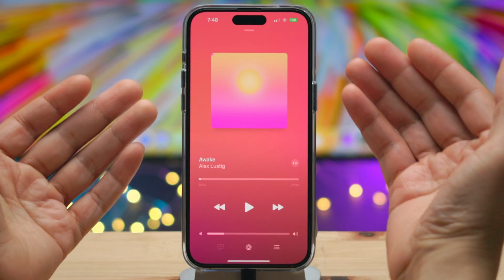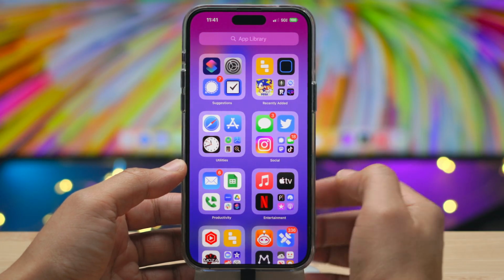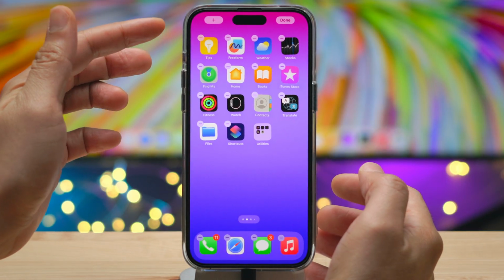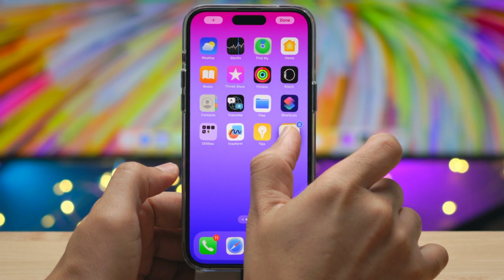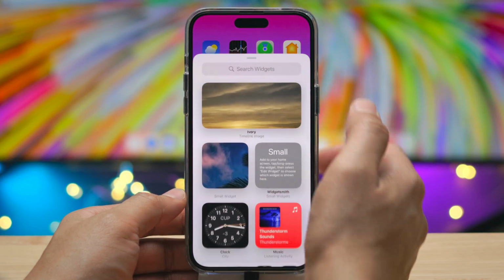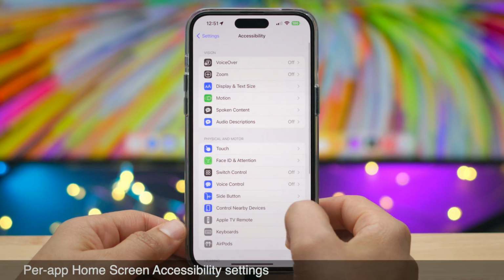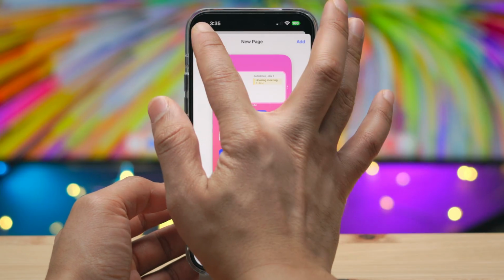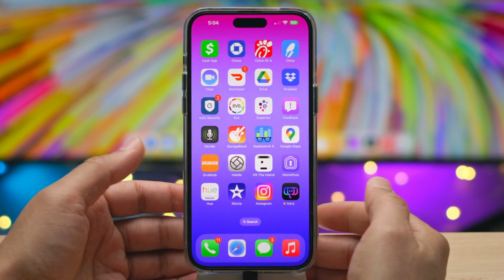iPhone Home Screen master class - 85+ tips! Do you know them all?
In this video, Jeff shows you how to master the iOS 16 Home Screen. This is a great guide for beginners, with plenty of tips, tricks, and hidden features for iPhone experts! You WILL learn something new.

Comment: 📝 Sound off in the comments with your thoughts.

CHAPTERS:
00:00 iOS 16 Home Screen Master Class
00:50 Launching apps
01:13 Use Display Zoom
02:15 Customize Home Screen Wallpaper
03:45 Invoke Spotlight from Home Screen
04:08 Hide the Spotlight shortcut
04:21 Home Screens reflected in page dots
04:52 Use the Dock for your most used apps
05:03 Use Reachability to access apps at top of page
05:26 Quickly scroll through Home Screen pages
06:00 Access the App Library
06:27 Launch apps from App library
07:15 Search for apps using App Library
07:42 List all installed apps in alphabetical order
08:03 Search for app developer to find all apps
08:16 Make notification badges show in App Library
08:43 Make newly downloaded apps skip the Home Screen
09:24 Pause, prioritize, and cancel App Store downloads
10:04 Quick Action Shortcuts
10:30 Use Quick Action Shortcuts with apps in App Library
10:42 Remove apps from Home Screen but keep in App Library
11:13 Delete apps completely
11:29 Delete and restore stock applications
12:05 Hide notification badges
12:32 Enter edit “wiggle” mode
13:05 Exit edit mode
13:20 Minus sign remove
13:32 Move an app
14:48 Move multiple apps
16:15 Quick switch pages while moving apps
17:00 Create a new Home Screen page
17:30 The maximum number of Home Screen pages
18:13 Quickly jump between first and last page via page dots
18:23 Jump back to first Home Screen page
18:29 Move apps to different pages with help of page dots
18:50 Rearrange the order of app icons
19:29 Interrupt an app icon move
20:00 Folder basics
20:21 Create folders
20:50 Add apps to an existing folder
21:11 Creating folder pages
21:45 Quickly scroll through folder pages
21:54 Rename folders
22:19 Remove a folder by removing apps
22:55 Move multiple apps to an existing folder
23:05 Move multiple apps to a new folder
23:16 Move multiple apps out of a folder
23:26 Use a folder in the dock to quickly access multiple apps
23:53 Remove a folder and keep all apps in App Library
24:45 Address jumping last icon issue
25:20 Move an app from App Library to Home Screen page
25:43 Move multiple apps from App Library
26:08 Edit mode differences in App Library
26:42 Move an app from Home Screen to App Library
27:00 Move multiple apps from Home Screen to App Library
27:17 Add multiple app icons for the same app to the Home Screen
28:32 Add apps directly from Spotlight to the Home Screen
28:53 Add widgets to Home Screen
32:07 Use widget stacks to optimize space
32:57 Change order and remove widgets in stack
33:30 Disable widget stack smart rotation
34:02 Add up to 10 widgets to a stack
34:52 Editing widgets and stacks
35:27 Moving widgets out of a stack
35:50 Utilize Siri Suggestions widget
36:24 Use the dedicated widget page
36:43 Use third-party apps to create “blank” Widgets
38:54 Customize Home Screen Display via Accessibility
39:37 Per-app Home Screen Accessibility settings
40:29 Add Home Screen Bookmarks
41:31 Add Shortcuts actions to Home Screen
42:23 Theme icons with Shortcuts
43:09 Access the Home Screen page editor
43:45 Hide or show Home Screen pages with Page editor
44:25 Rearrange Home Screen pages via Page editor
45:02 Delete a Home Screen page via Page editor
45:34 Drag apps from Spotlight directly into a Home Screen via page editor
46:29 Customize Home Screen Pages with Focus modes
48:07 Access current Focus settings from page editor
48:28 Customize Home Screen Wallpaper with Focus modes
49:14 Reveal hidden Home Screens with Focus modes
50:06 Strategically use multiple app instances with pages
50:59 Invoke custom Home Screen layouts with Lock Screen Focus links
52:00 Create a Home Screen Shortcut to switch focuses
52:56 Reset the Home Screen to default layout
53:39 Create a “Stock” focus to quickly make your Home Screen appear stock